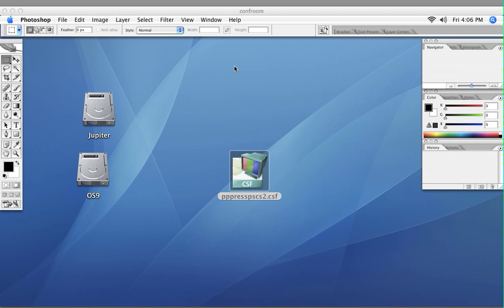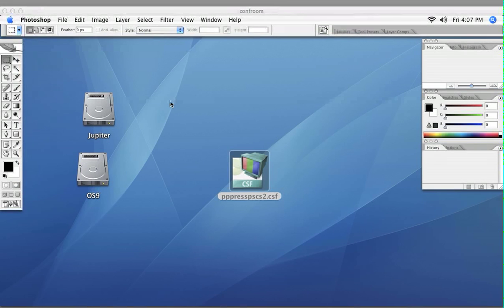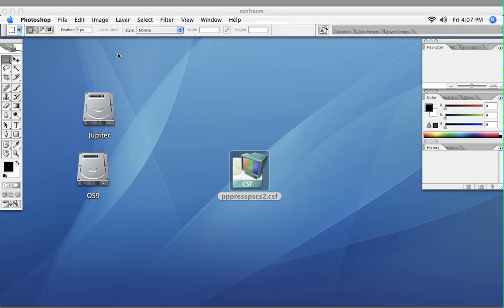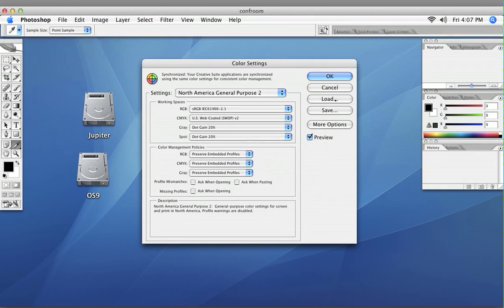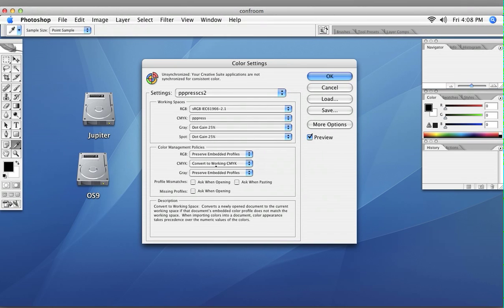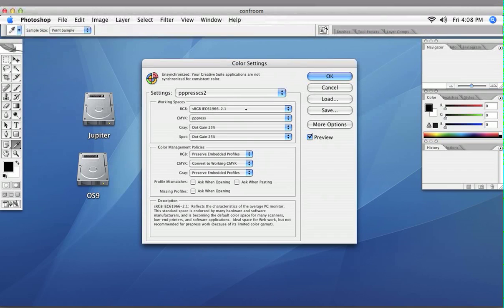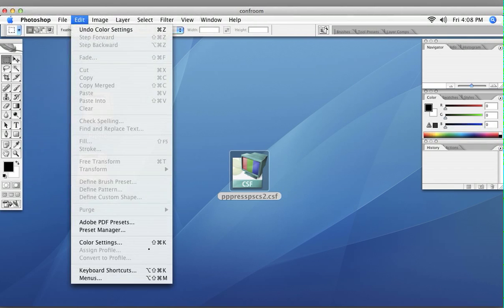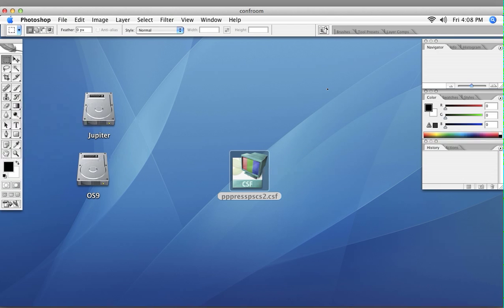load csf file.mov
Tutorial on how to load a csf file into adobe photoshop